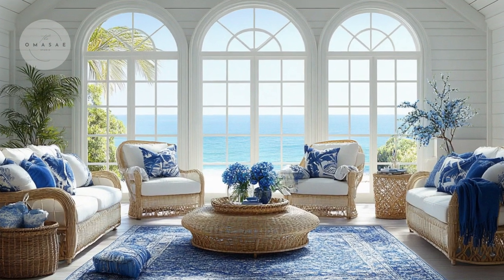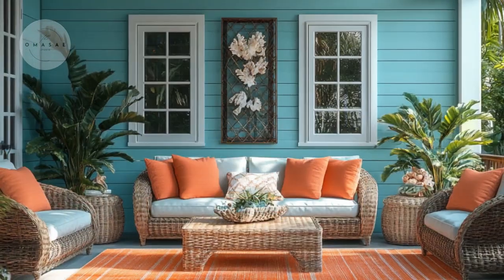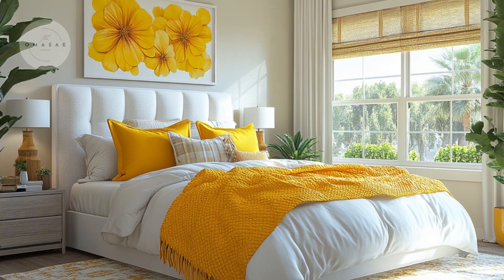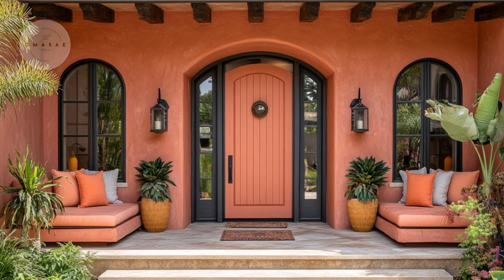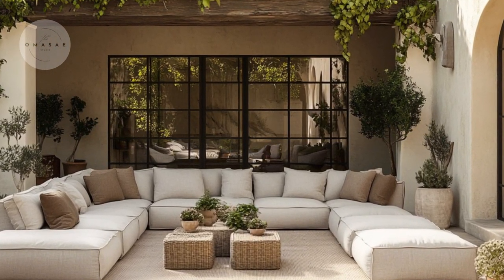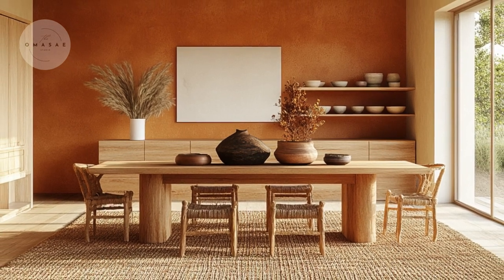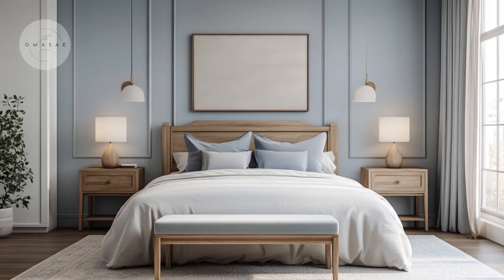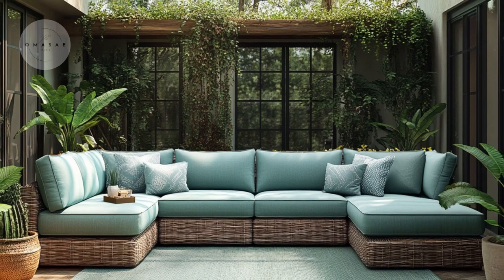Bright & Soft Color Ideas for Modern Mediterranean Homes: Elegant Interiors & Outdoor Spaces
Transform your home with beautiful Mediterranean-inspired colors! In this video, we’ll explore a variety of color schemes that can bring a fresh and vibrant look to your space, whether you want a lively and energetic feel or a calm and peaceful atmosphere.

00:00 Intro
04:33 Bright Coastal Colors
08:31 Blue and Crisp White
11:55 Sunny Yellow Accents
15:32 Soft Blues and Greens
19:23 Gentle Peach and Coral
22:32 Light and Airy Neutrals
26:03 Elegant Olive Green
29:41 Warm Earthy Tones
33:18 Classic Soft White Accents
36:41 Subtle Pink and Lavender
40:11 Bright and Soft Colors

*Bright Coastal Colors*
First, we’ll dive into bright coastal colors. These colors, like vivid blues and cheerful corals, bring the refreshing and relaxing vibes of the seaside into your home. They are perfect for creating a space that feels breezy, sunlit, and full of life.

*Blue and Crisp White*
Next, we’ll talk about the timeless combination of blue and crisp white. These colors work together to make any room feel clean, open, and refreshing. Blue reminds us of the ocean, with shades ranging from deep navy to soft sky blue, while crisp white adds purity and brightness. Together, they create a calm and soothing environment that’s perfect for any room in your home.

*Sunny Yellow Accents*
Want to add some warmth and vibrancy to your space? Sunny yellow accents are a great way to do that. Whether it’s through throw pillows, rugs, or artwork, yellow can brighten up any room. It pairs beautifully with neutral colors like white or light grey, making your home feel cheerful and welcoming.

*Soft Blues and Greens*
For a more tranquil and relaxing vibe, soft blues and greens are a fantastic choice. A soft blue on the walls creates a peaceful and calming backdrop, especially in bedrooms or quiet corners. Pair it with mint green accents to add a gentle touch of vibrancy while keeping the overall serene feel.

*Light and Airy Neutrals*
If you prefer a more understated look, light and airy neutrals are the way to go. Soft ivory, pale beige, and light grey create a refined and elegant atmosphere. These neutrals are perfect for making other elements of your decor stand out, like colorful artwork or textured textiles. This timeless palette is ideal for those who appreciate a classic, understated style.

*Warm Earthy Tones*
For a cozy and inviting space, warm earthy tones like sandy beige and terracotta are perfect. These colors are inspired by natural landscapes and Mediterranean soil, bringing warmth and depth to your home. Combine them with natural wood furniture and woven textures to create a welcoming and grounded atmosphere.

*Elegant Olive Green*
Olive green is a great color for adding elegance and sophistication to your home. This soft, muted green works well on feature walls or in textiles, providing a rich and balanced backdrop that complements neutral colors like beige, ivory, and light grey.

*Gentle Peach and Coral*
Gentle peach and coral are wonderful for bringing warmth and vibrancy to your home without overpowering it. These colors work well as accents in spaces like bathrooms, where they can add a refreshing burst of color. Pair them with neutral elements like white or beige for a serene yet lively environment.

*Classic White with Soft Accents*
Classic white is a go-to choice for modern Mediterranean homes. It provides a clean and bright canvas that makes any room feel larger and more open. Adding soft accents in pale blue or light grey can enhance the space’s sophistication and airiness.

*Subtle Pink and Lavender*
For a touch of romance and tranquility, subtle pink and lavender are perfect. These colors add a delicate charm without overwhelming the space. Use them sparingly in elements like throw pillows, vases, or artwork to create a sophisticated and inviting atmosphere.

*Balancing Bright and Soft Colors*
Finally, we’ll discuss how to balance bright and soft colors in your home. Combining vibrant hues with soft, muted tones creates a dynamic and harmonious space. For example, pairing bright turquoise with sandy beige or soft white adds a pop of color while maintaining a sense of calm and balance.

Explore these beautiful color schemes and transform your home into a modern Mediterranean retreat. Whether you prefer bright and energetic or soft and serene, there’s something for everyone!